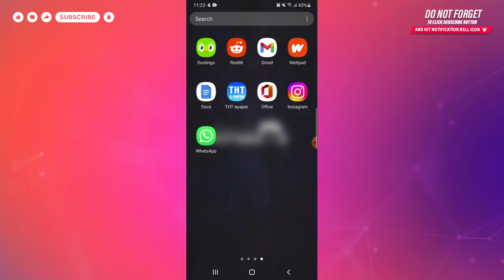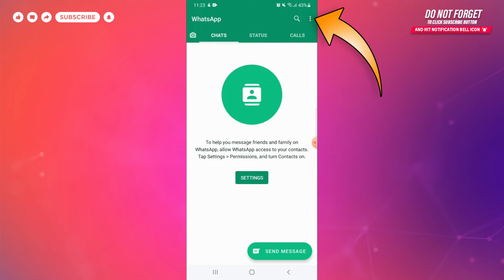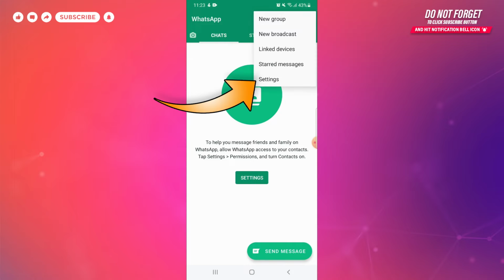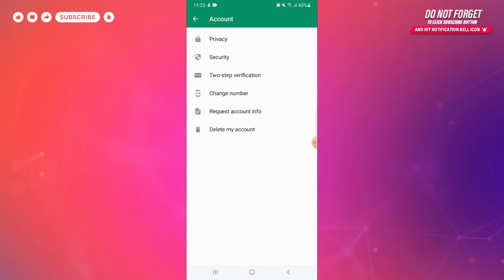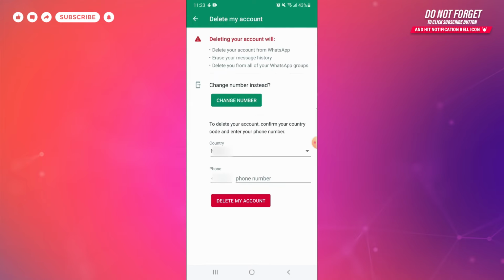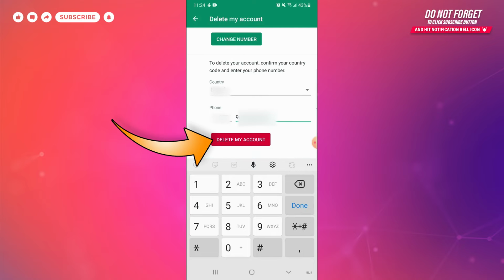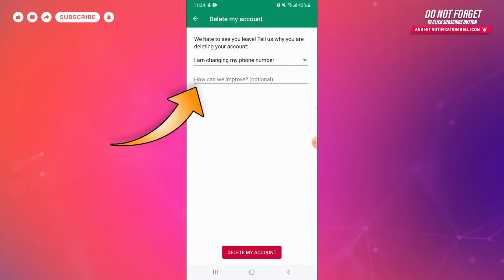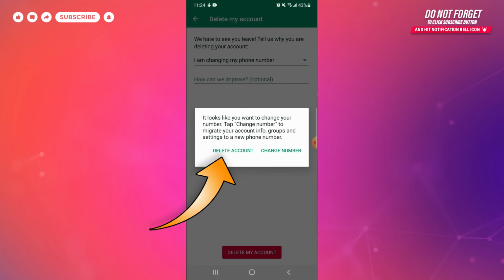How To Delete WhatsApp Account Permanently 2022 | Close WhatsApp Account Permanently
"How To Delete WhatsApp Account Permanently 2022 | Close WhatsApp Account Permanently" - A Video Guide by How To Tutorials.